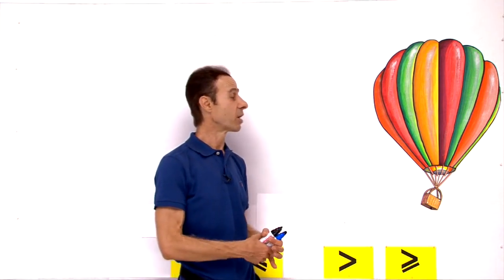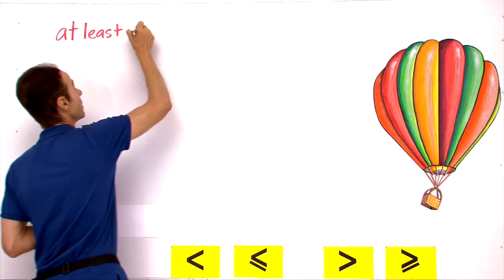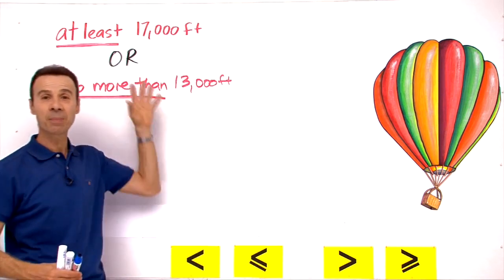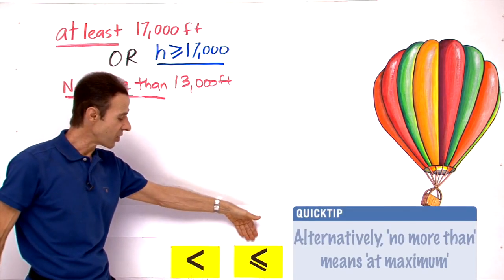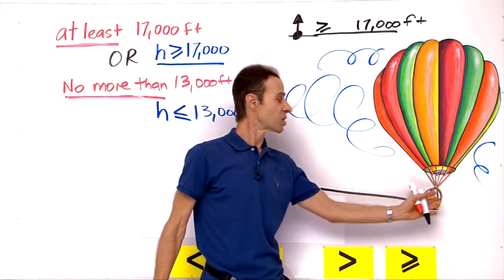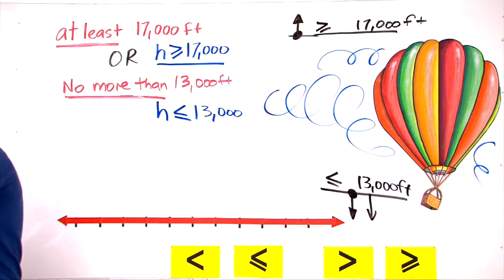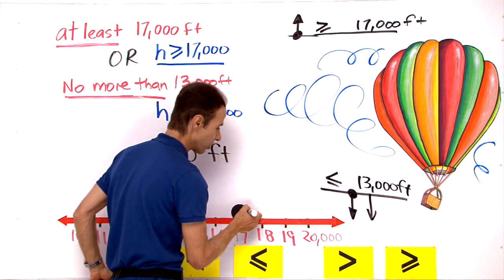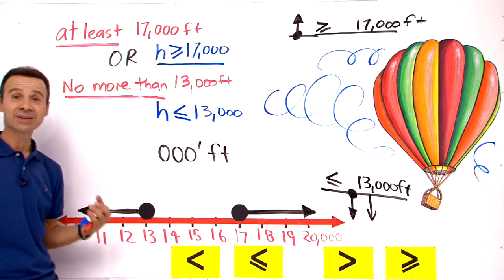3005 05 Inequality Word Problems — Compound 01